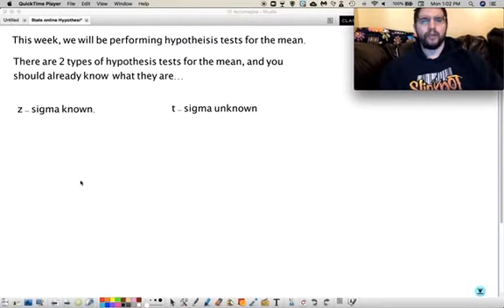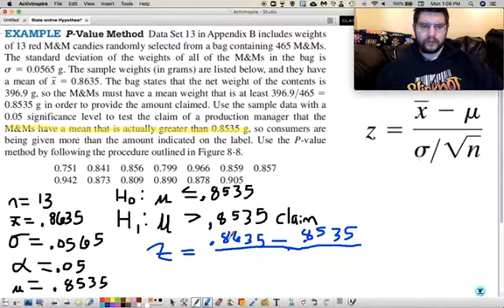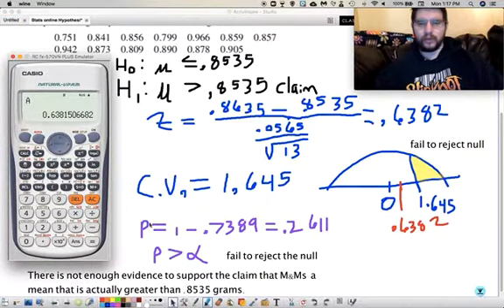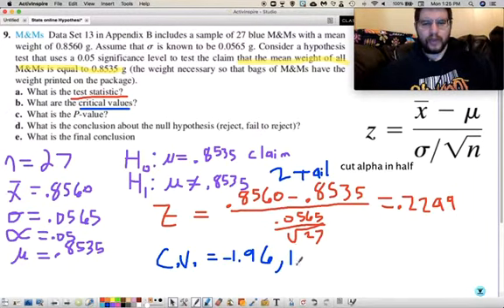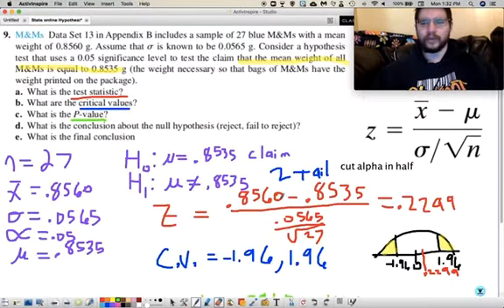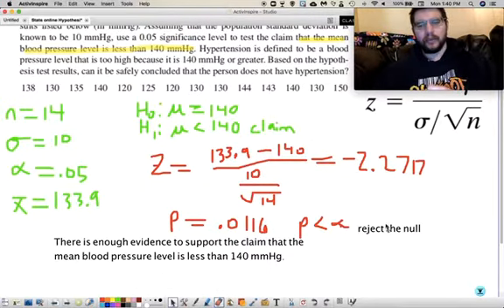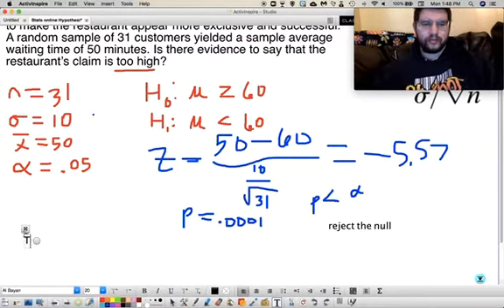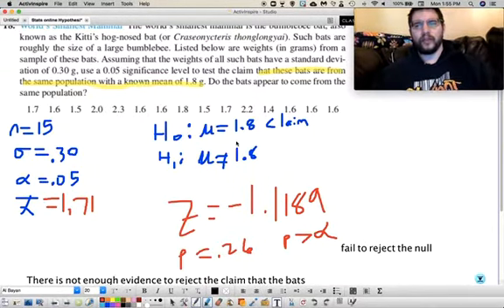4 6 Hypothesis testing mean sigma known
2:06 EXAMPLE 1, RIGHT TAIL
18:15 EXAMPLE 2, 2 TAIL
28:28 EXAMPLE 3, LEFT TAIL (USING DATA)
38:28 EXAMPLE 4, LEFT TAIL
47:48 EXAMPLE 5, 2 TAIL (USING DATA)